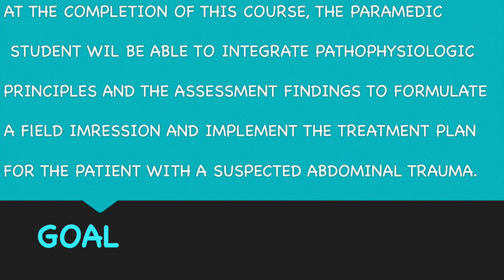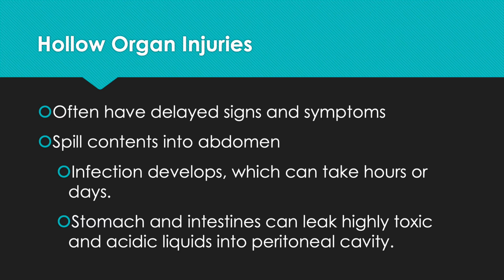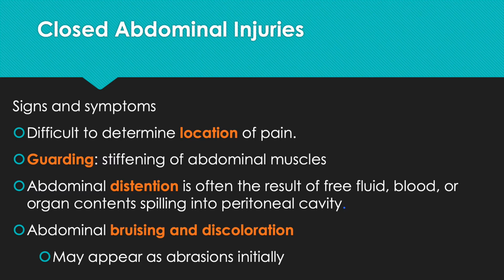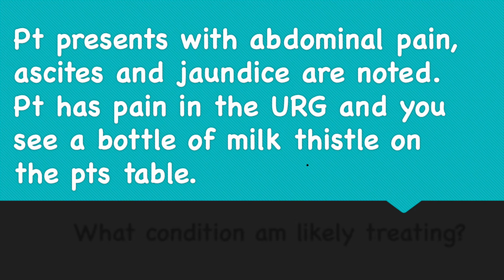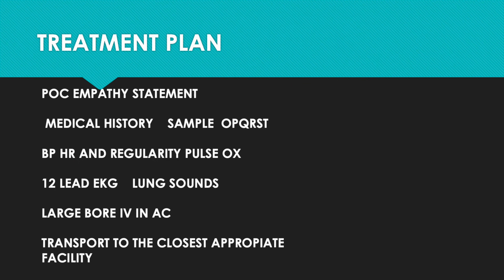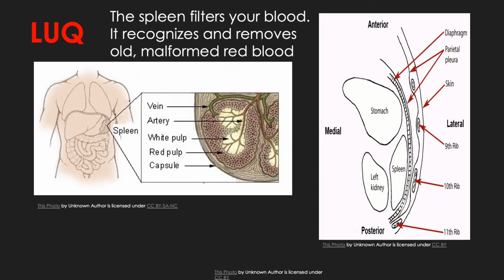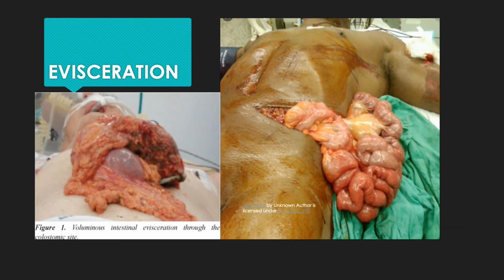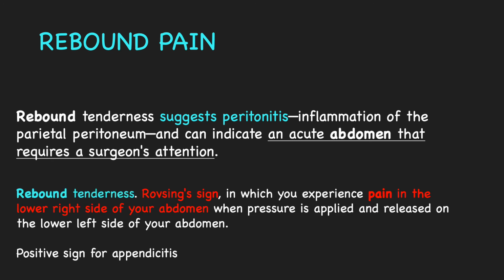Abdominal trauma paramedic